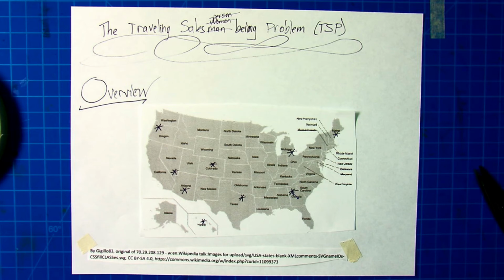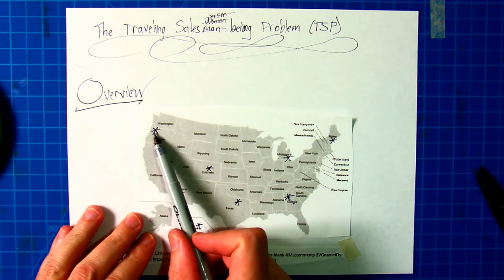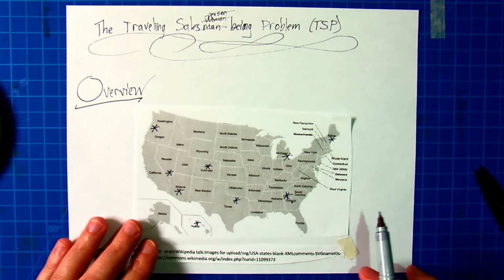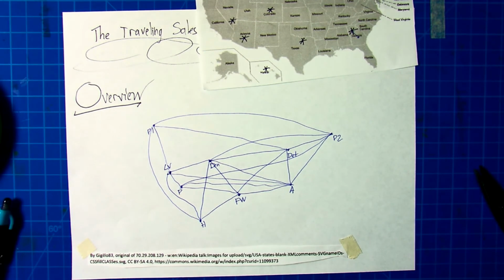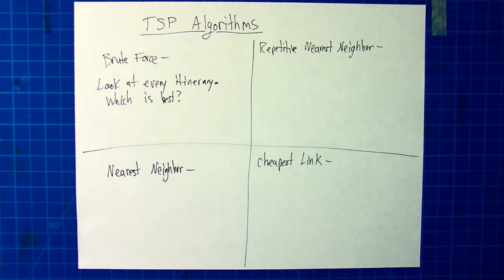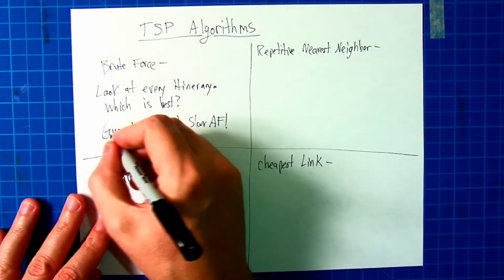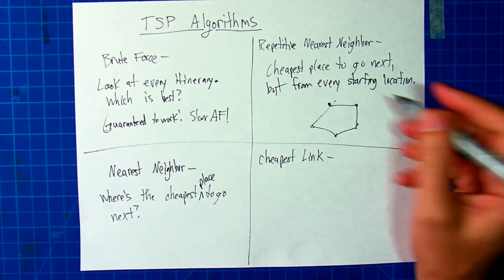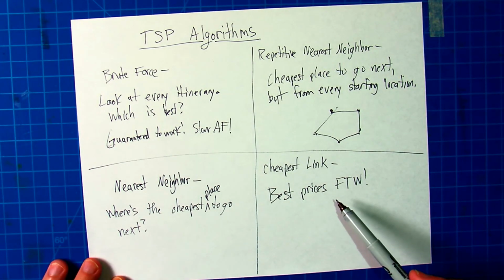Traveling Salesx Problem - Overview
Overview of the "Traveling Salesman / Saleswoman / Salesperson / Salesbeing / Salescreature Problem" and a couple algorithms to try to find the lowest cost solution.